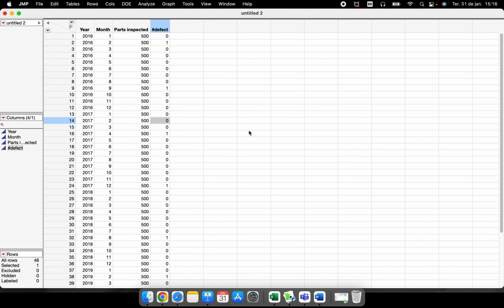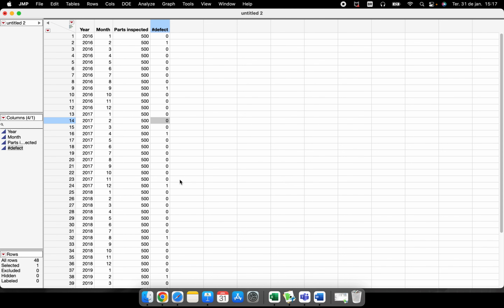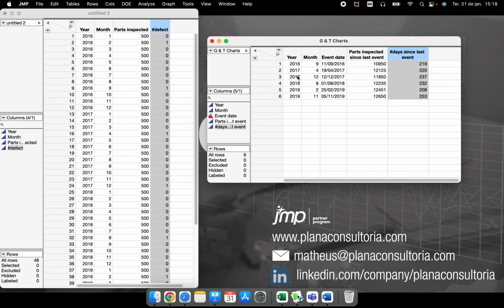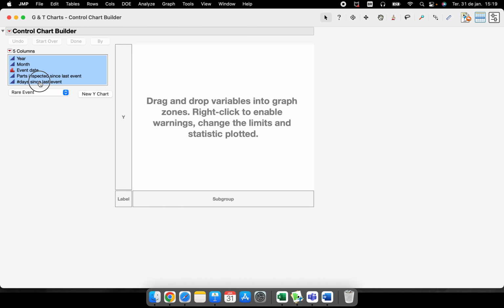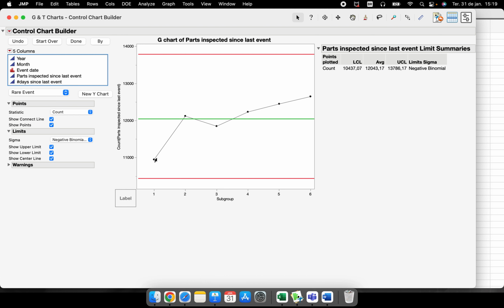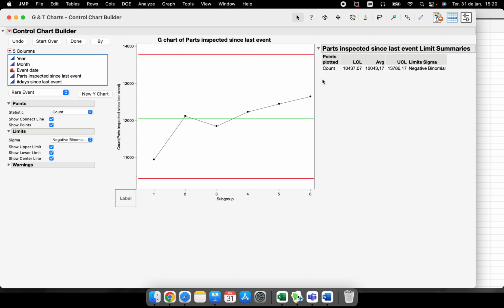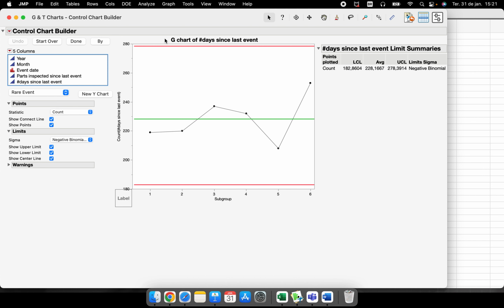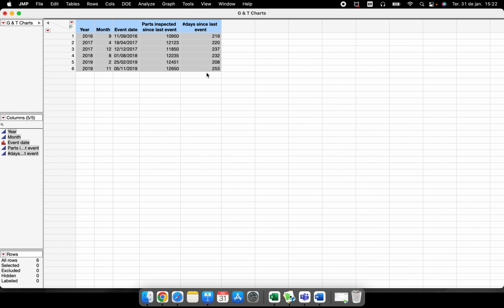How to make a Rare Event Control Chart in JMP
This video shows how to make the G and T Chart in JMP 17.
These charts are used to evaluate rare events within a process, considered as very difficult to happen (rare).
The incorrect use of a control chart can lead to diverging results and incorrect actions in the company, thus costing a lot of money.

We work with real case studies or we can work with your company's own cases during personalized training for your work teams.

Chapters:
0:00 Introduction
2:00 The data table
3:00 Rare Event within Control Chart Builder
3:20 G Chart
4:50 T Chart